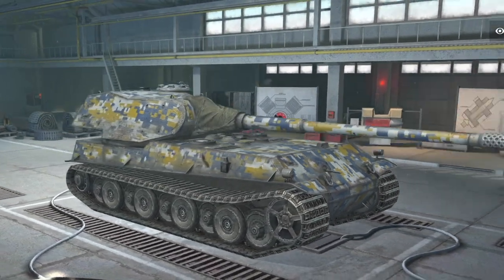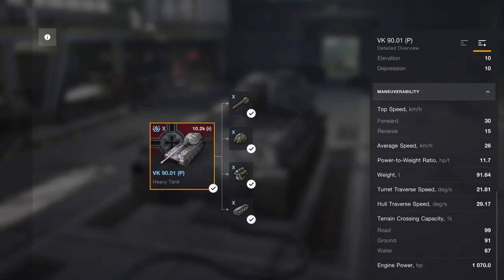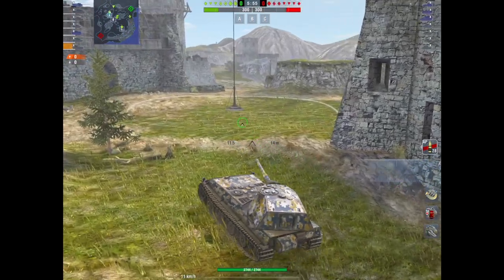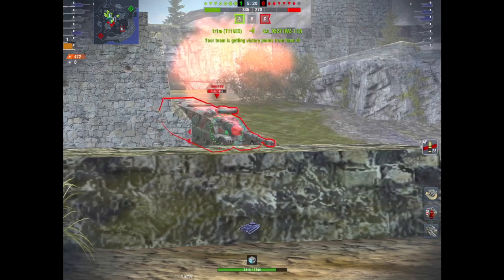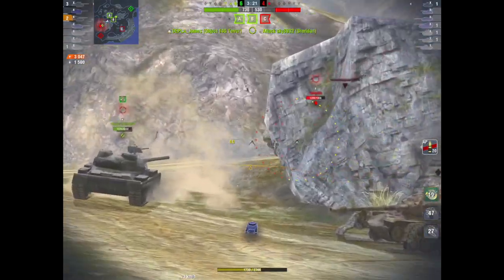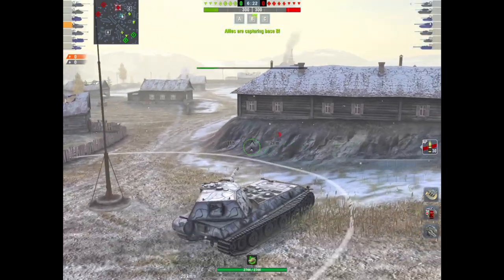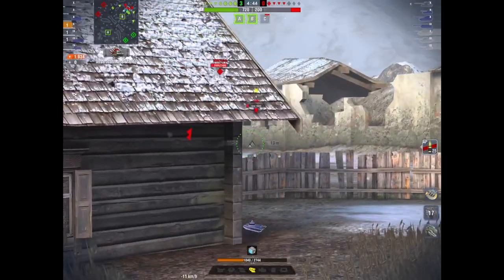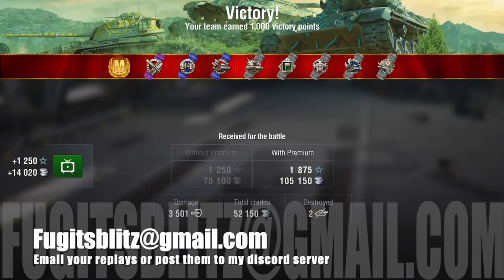WOTB | VK90 01 P IS IT WORTH IT?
It's in crates but you are guaranteed the tank via charms, a whopping 30 charms! There is a 4% drop chance and collecting the charms will set you back around $300 so approach this one with caution. The tank itself is nice, but nothing special. It is unique (ish) but $300 worth of unique? In my opinion no. I would advise that you wait this one to come around again but I cannot tell you how to spend you cash, all I will say is dont come moaning when you drop $300 on how crates are a scam or such - no forces you to buy them!